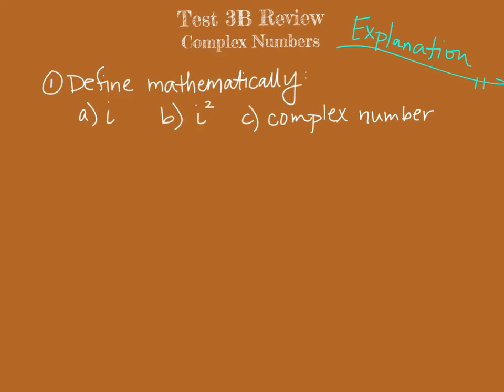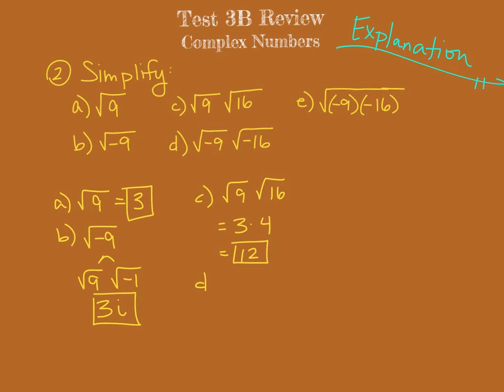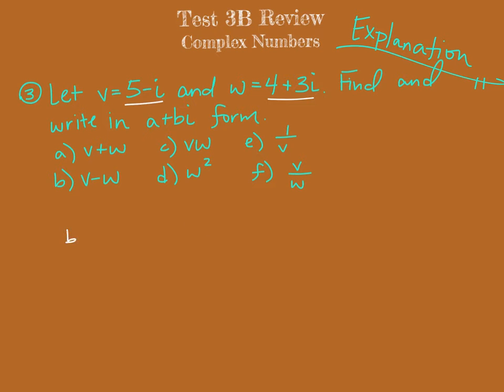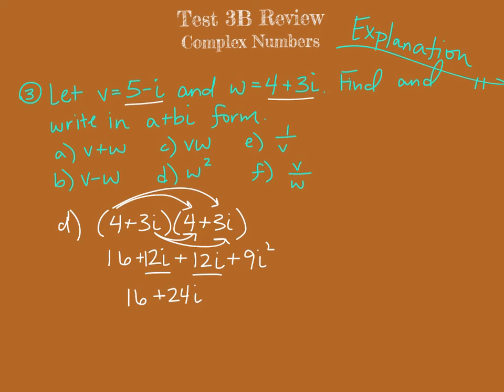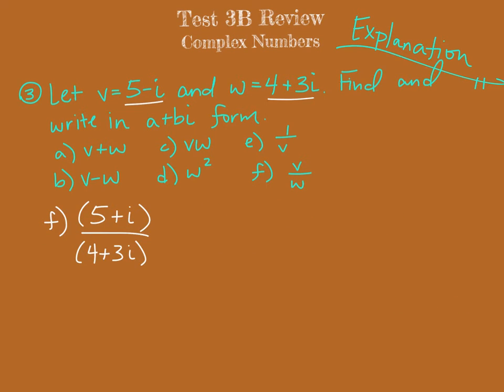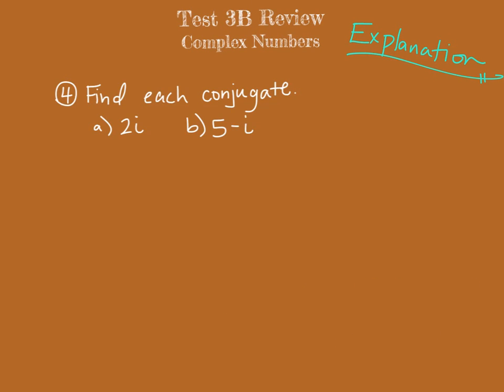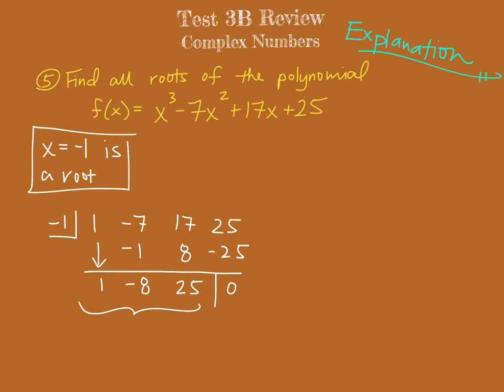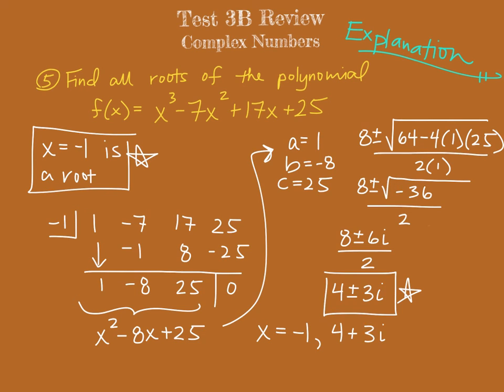Test 3B Review - Complex Numbers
00:00 Intro
00:20 Problems #1, 2, 3 - Pause & Write Down!
00:28 Problems #4, 5 - Pause & Write Down!
00:51 Quick Answers #1, 2
01:01 Quick Answers #3, 4, 5
01:13 Explanation #1
02:00 Explanation #2
03:54 Explanation #3
09:22 Explanation #4
09:52 Explanation #5